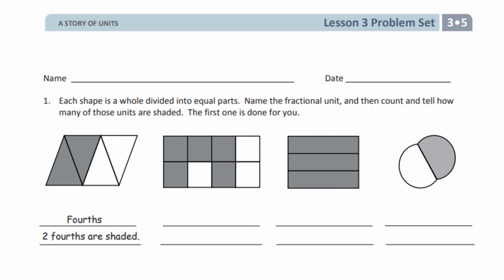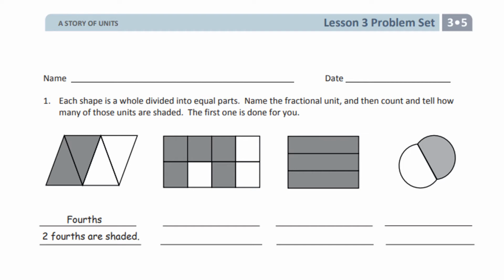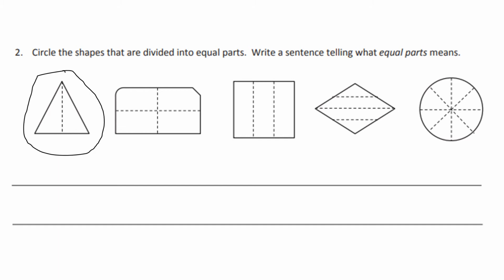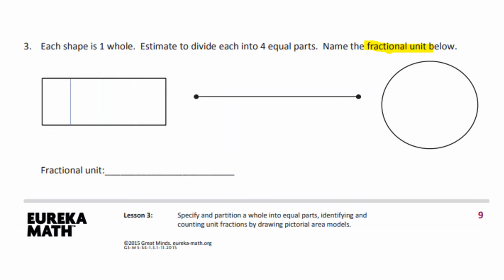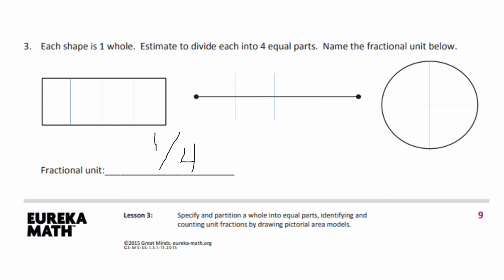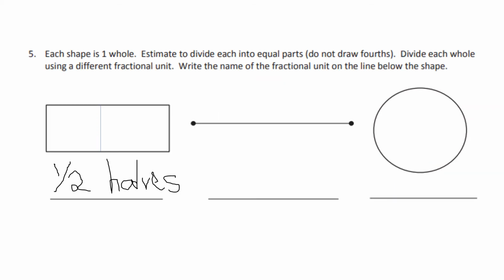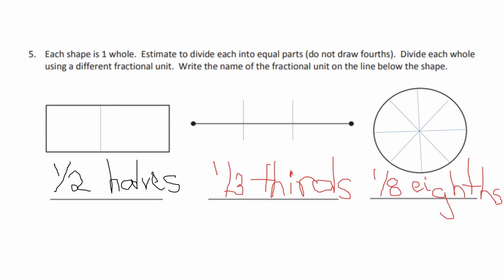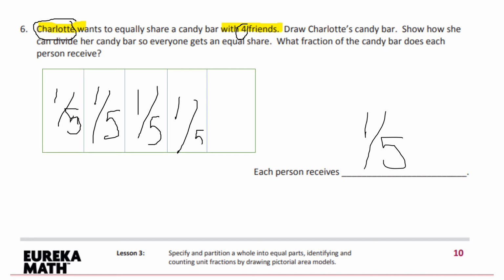eureka module 5 lesson 3